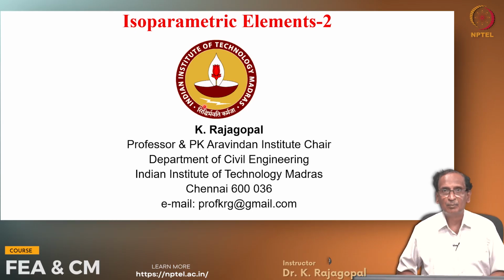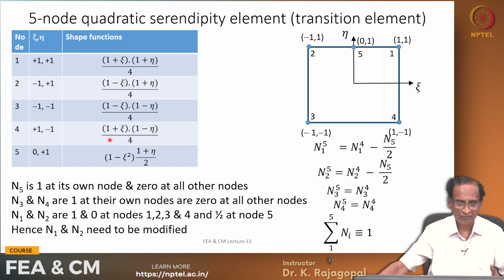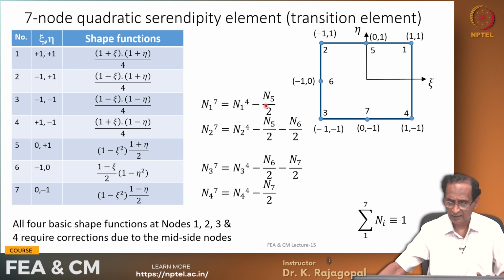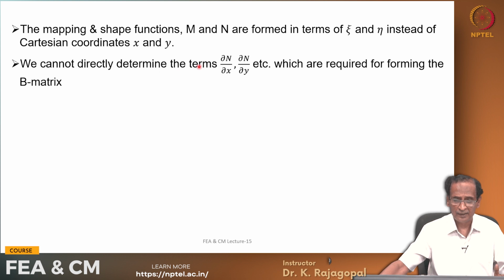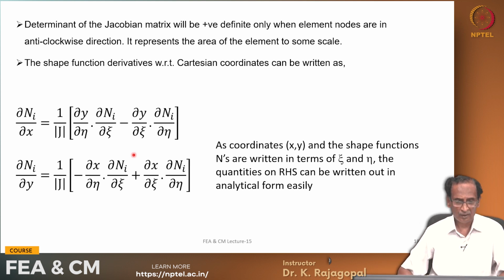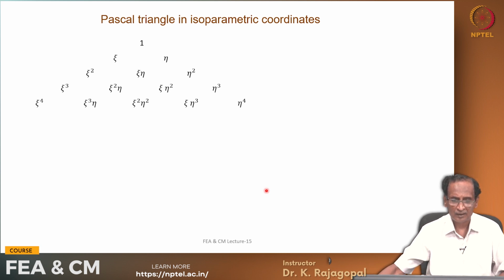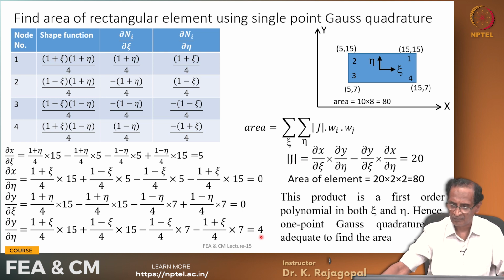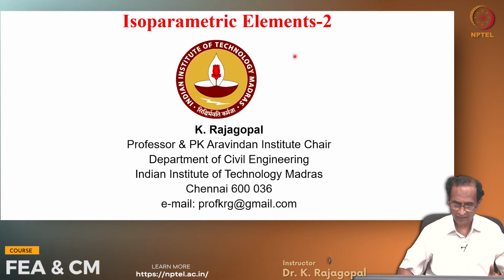Isoparametric Elements - Part-II